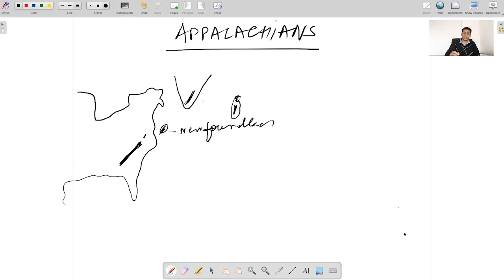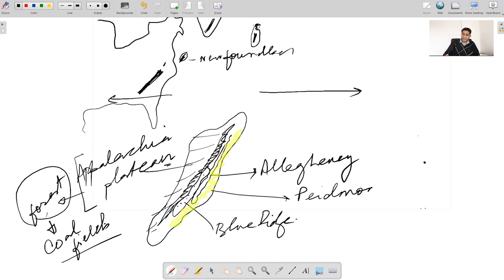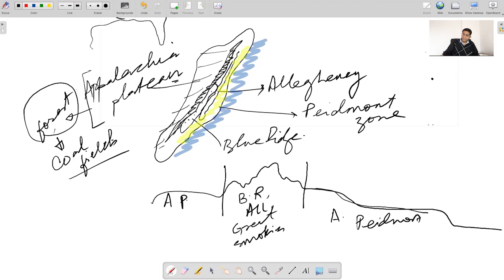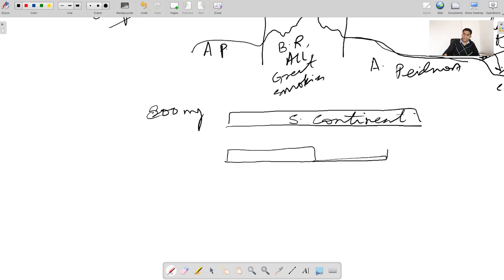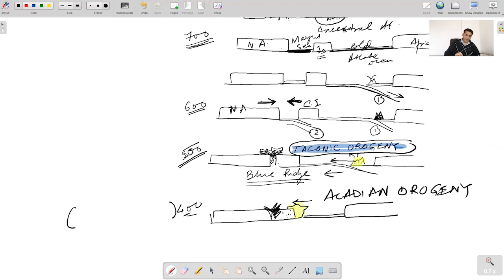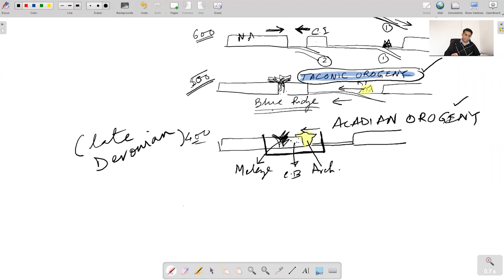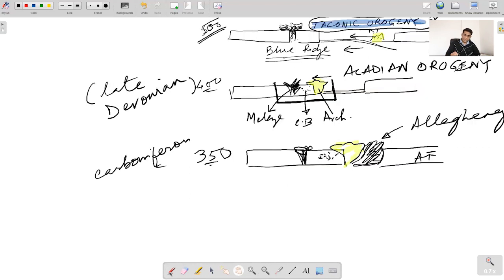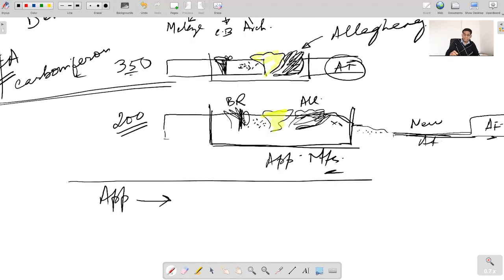Formation of the Appalachian Mountains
Appalachian Mountains of the US is one of the most studied mountains. It is complex in origin and includes features of O-O and O-C collisions along with continental block or precambrian origin.
Starting with events of late precambrian, about 800 my ago the process that shaped its origin continued right through the mesozoic times.